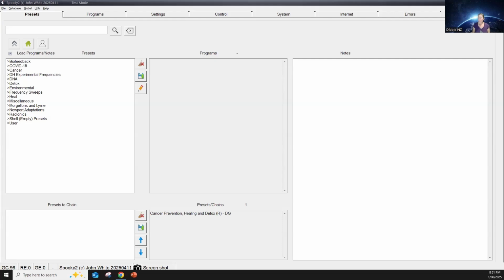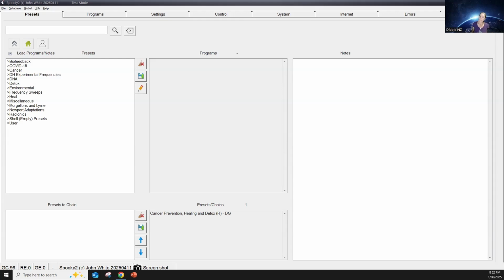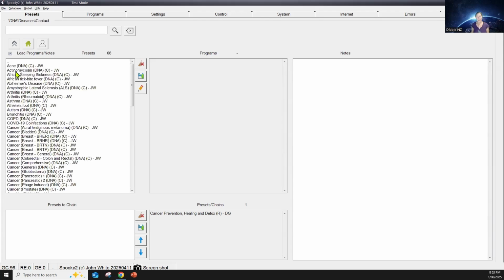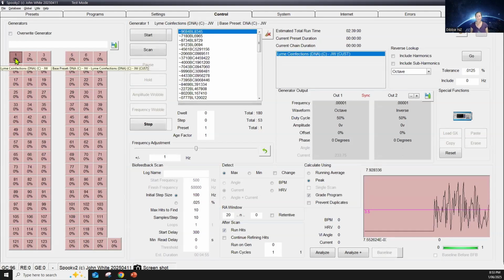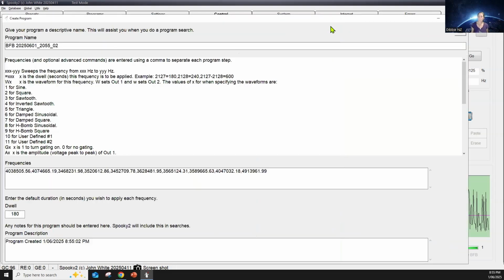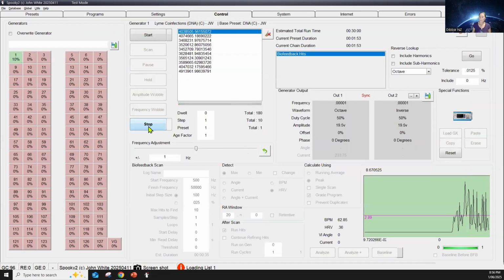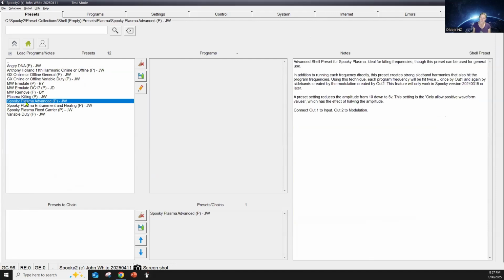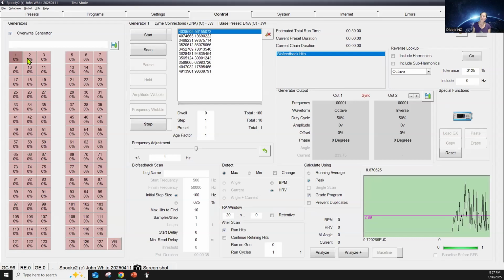Spooky2 - How can I find the best frequencies to run in a long preset?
How to find the top 10 hits in a long preset which are most useful for yourself at the present time.